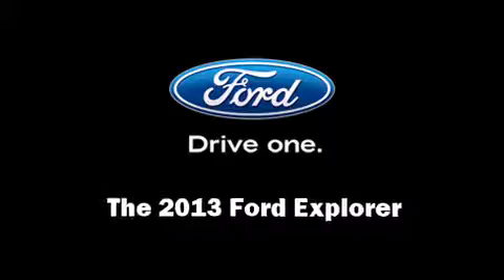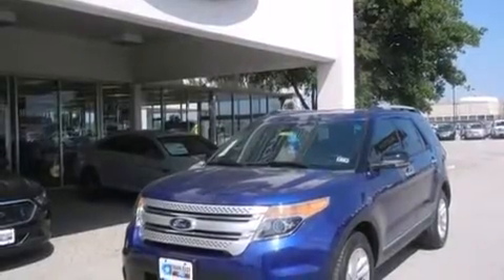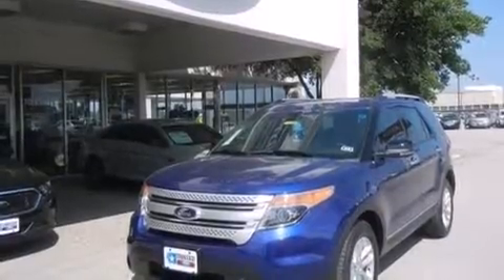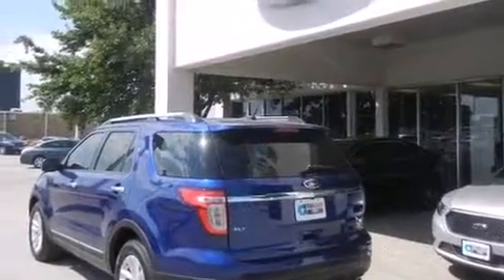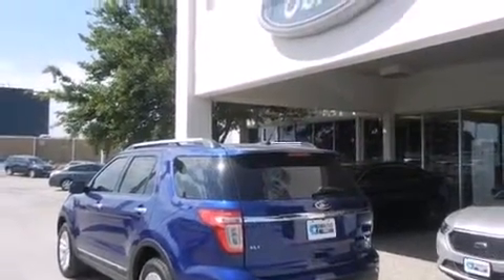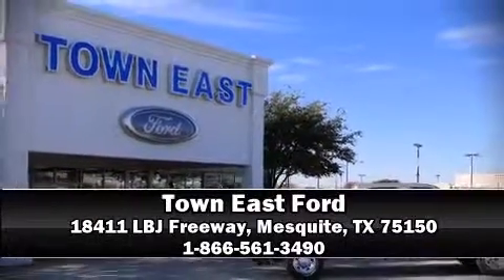2013 Ford Explorer XLT in Mesquite, TX 75150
Climb inside the 2013 Ford Explorer. Under the hood you'll find a 4 cylinder engine with more than 200 horsepower, providing a smooth and predictable driving experience. Ford prioritized practicality, efficiency, and style by including: delay-off headlights, a tachometer, a trip computer, heated door mirrors, a power liftgate, remote keyless entry, and air conditioning. Third row seats provide an even greater maximum passenger capacity. Ford also prioritized safety and security by including: head curtain airbags, front SIDE impact airbags, traction control, a panic alarm, and 4 wheel disc brakes with ABS. With electronic stability control supplementing mechanical systems, you'll maintain precise command of the roadway. Our sales reps are extremely helpful & knowledgeable. We'd be happy to answer any questions that you may have.